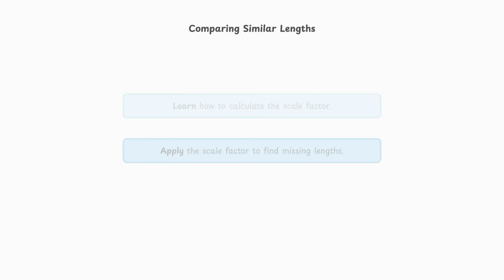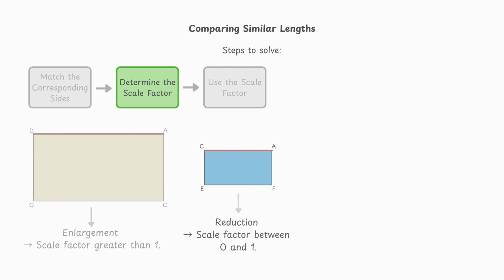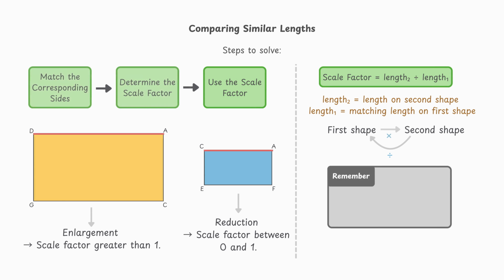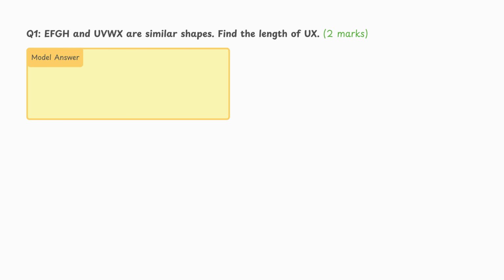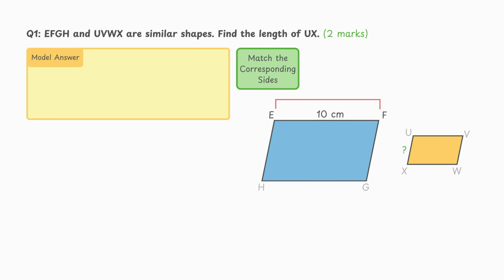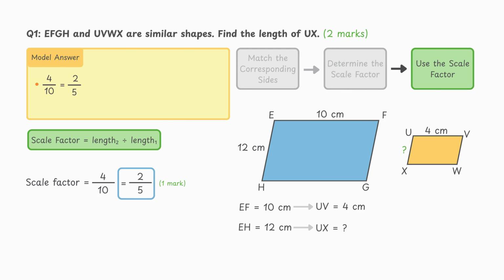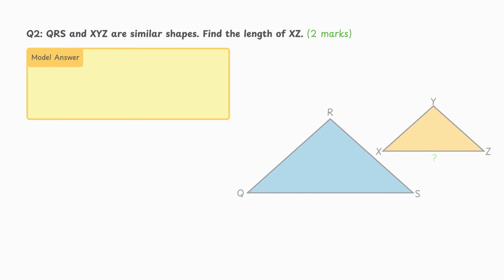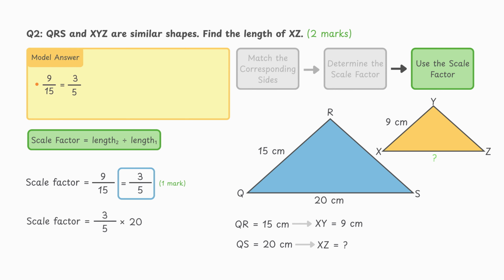GCSE Mathematics | Comparing Similar Lengths | Explained + Step-by-Step Methods